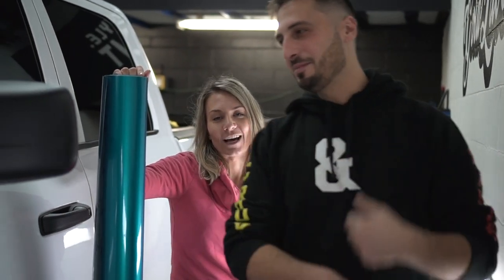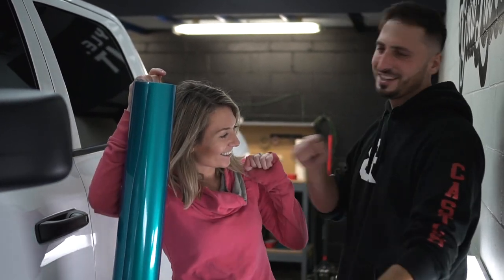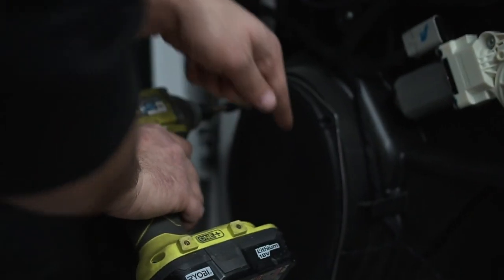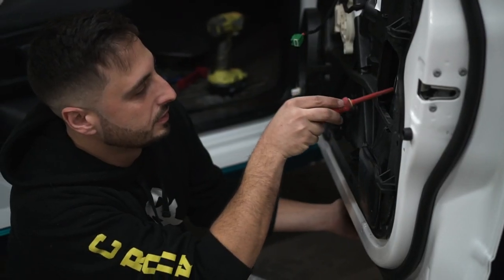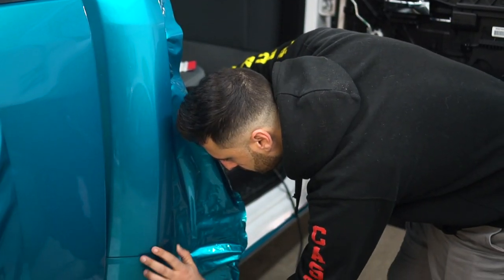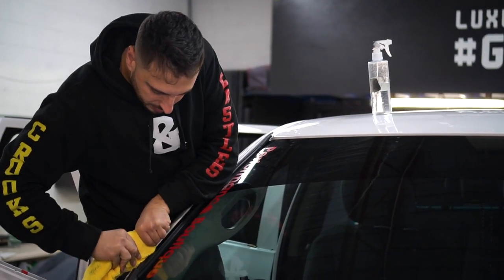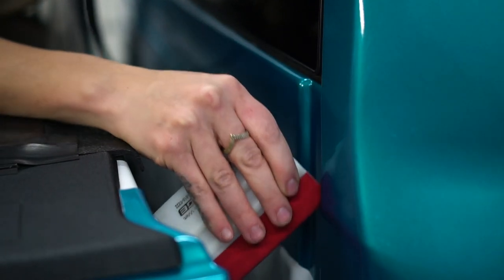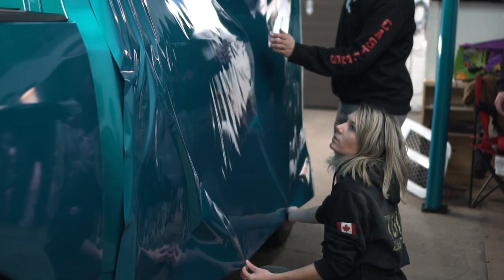TRUCK VINYL WRAP - TEAL RAM 1500 IN 72HRS?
Vinyl Wrap a 2018 Ram 1500 in only 72hrs? Turquoise vinyl wrap truck looks amazing.

Thank you to TheJayGoods and Ryan Pizzacalla from @ToughCountryGear for the amazing video!

MATERIAL: 3M Atomic Teal